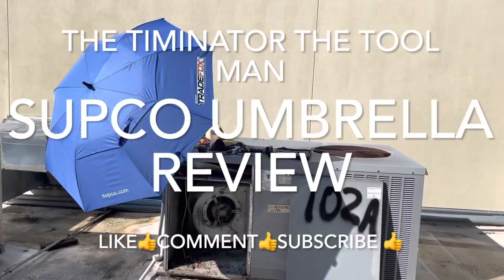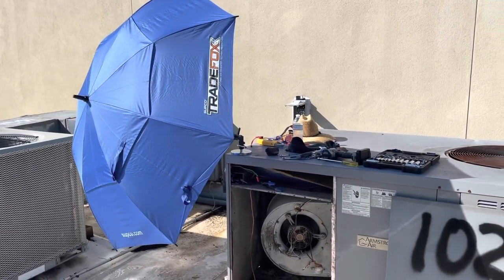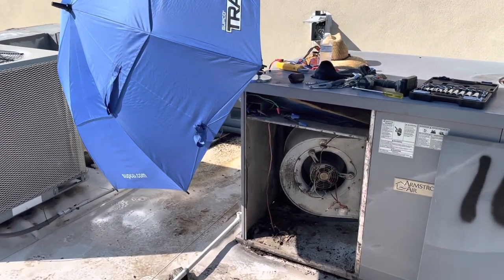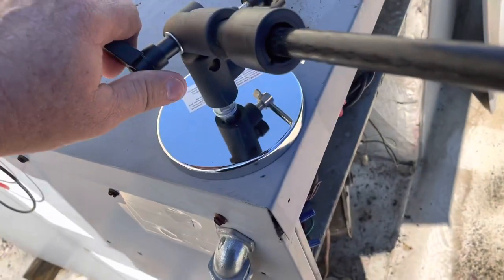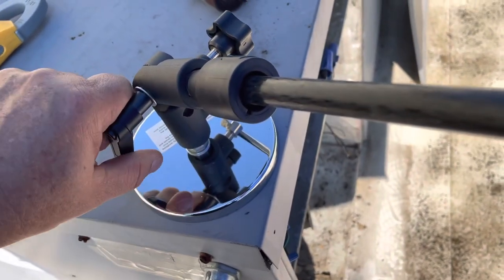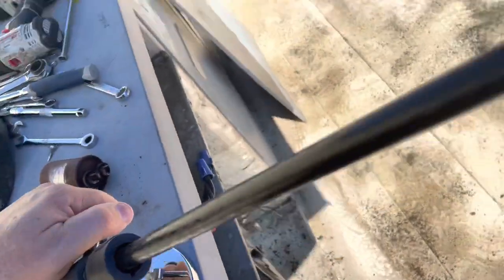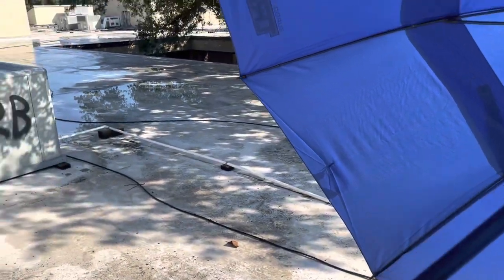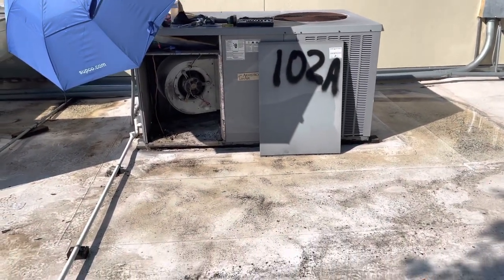SUPCO MAGNETIC UMBRELLA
I purchased This umbrella a while back and finally had a chance to do a review of it even though I have used it many times